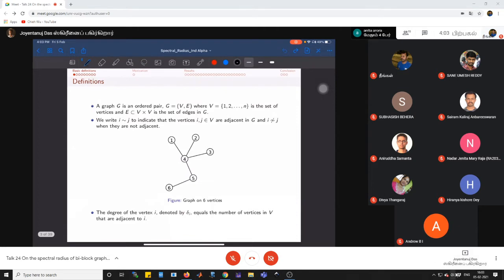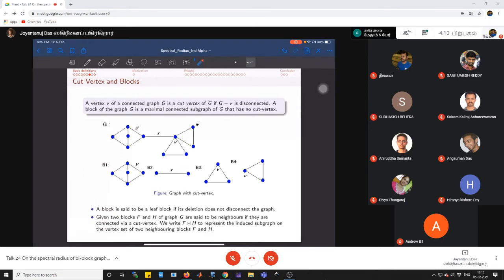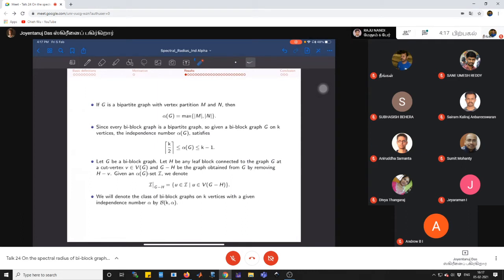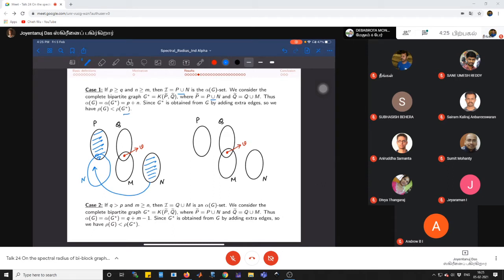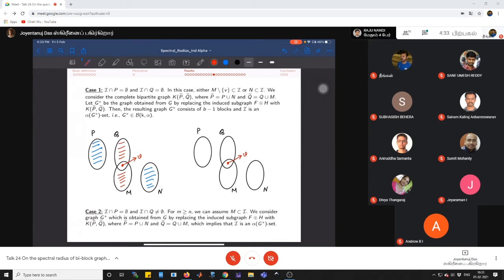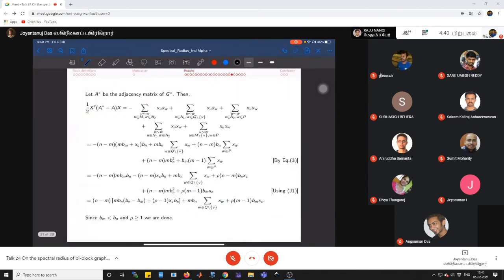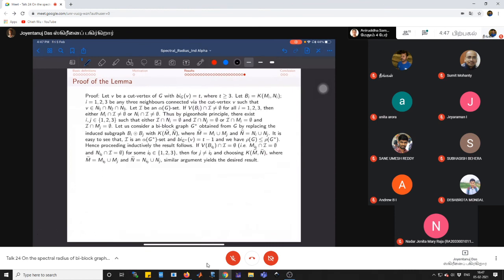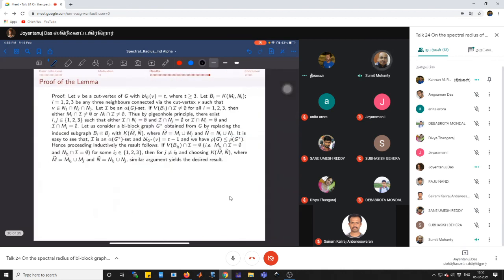Talk 24 On the spectral radius of bi-block graphs with given independence number α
Twenty Fourth talk in the series " Weekly e-seminar on Graphs, Matrices and Applications "

Title:  On the spectral radius of bi-block graphs with given independence number α

Speaker: Mr Joyentanuj Das, IISER Thiruvananthapuram.